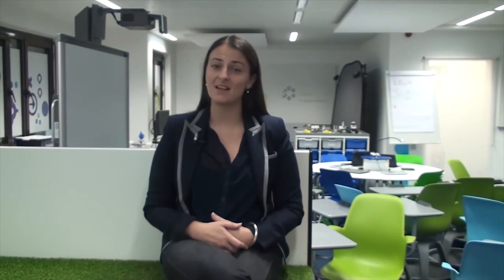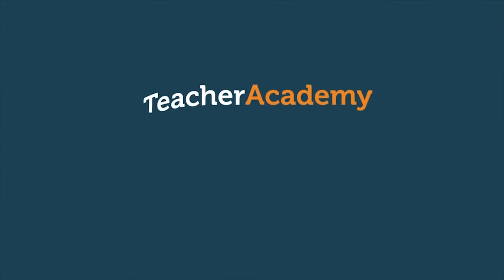Competences for 21st Century Schools - Teacher Academy Online Course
This course is intended for teachers and other educational professionals interested in competence-based education. The course aims to provide you with a thorough introduction to the topic, as well as make you aware of the issues and challenges related to making competence-based education a reality in the classroom. Furthermore, teachers will be given concrete tips on how to implement project-based learning, a particularly suitable method for delivering competence-based education, as well as on how to assess this type of collaborative learning.

As part of School Education Gateway, the Teacher Academy offers free webinars, online courses and teaching materials, targeted specifically to European teachers and school leaders wishing to improve in their classroom practice and school development.

Register for our mailing list to receive announcement about Teacher Academy new online courses